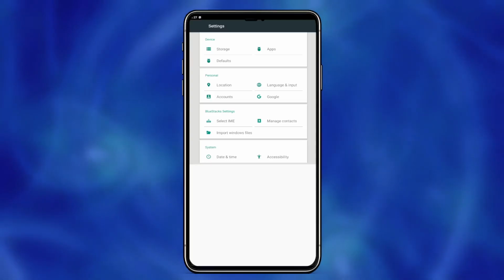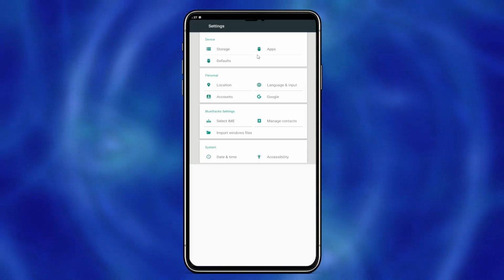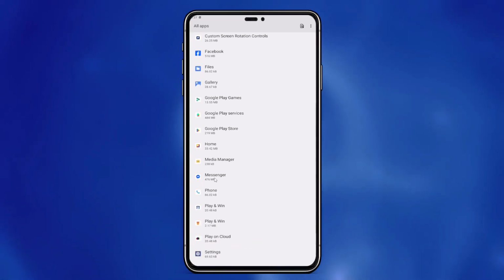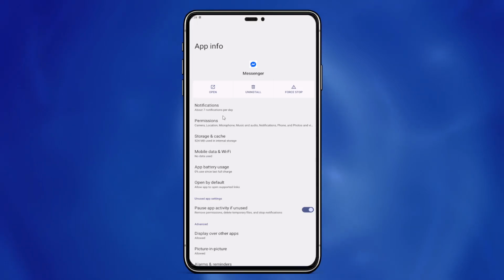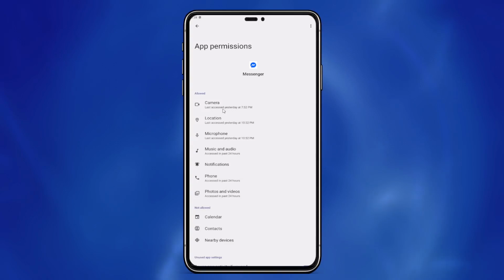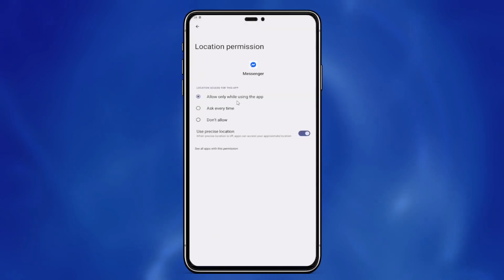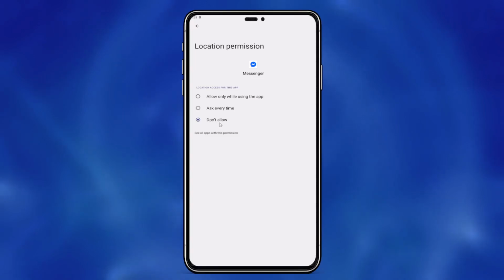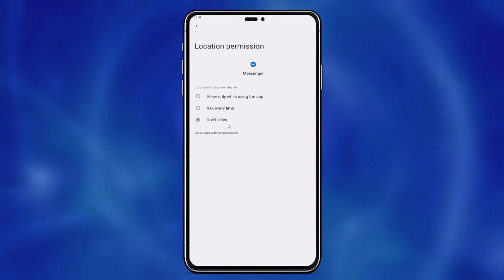How To Prevent Facebook Messenger From Sharing Location (Full Guide 2026)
In this video, you'll learn How to stop Facebook Messenger sharing location, Disable location tracking on Messenger app, Prevent Messenger from sharing my location, Turn off location services Facebook Messenger, Block live location sharing on Messenger, Stop Messenger accessing my precise location, How to disable location on Facebook Messenger, Manage Messenger location sharing settings, Facebook Messenger privacy location guide, Halt location sharing within Messenger app, Secure your privacy on Messenger location, Configure Messenger to not share location